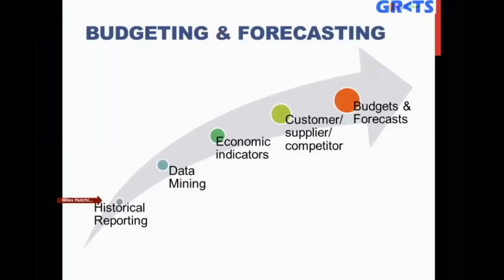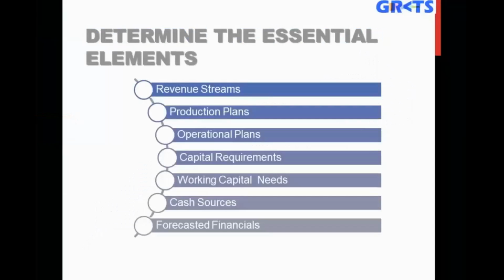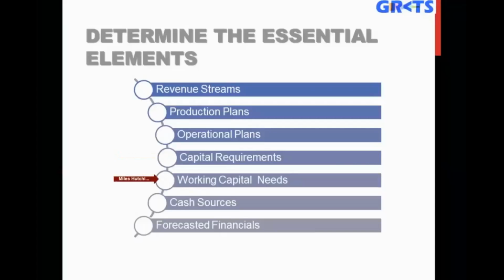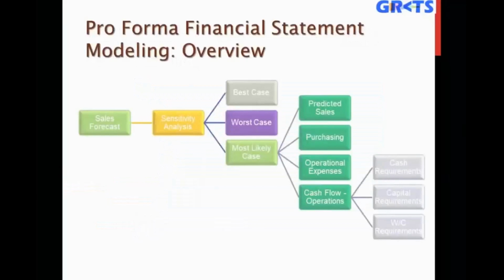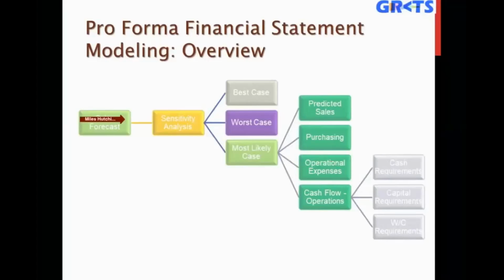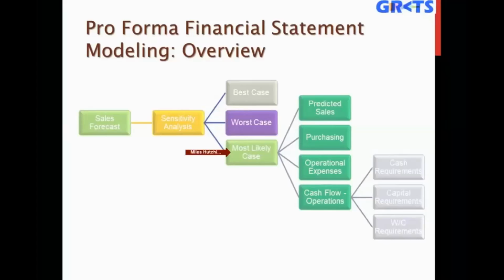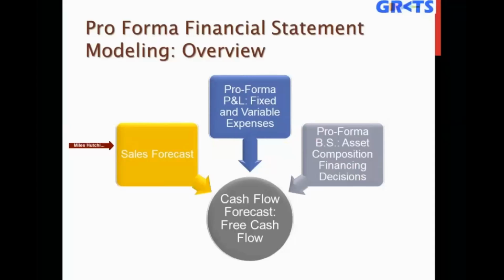Watch Financial Modeling with Excel Tools or Dashboard Reporting and Balanced Scorecards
Join us for this 90 minute class by GRCTS on the 25th of March at 12 PM Eastern Time. Opt for a Recording Access if you are unable to attend Live.

Description:

Attend this briefing and demonstration on Excel to unleash its powerful sensitivity tools. Get the full power out of your financial models.  Improve the design of your models to take advantage of these tools in just 90 minutes.

Financial analysis is an area of opportunity and risk.  Analysis should incorporate tests of sensitivity to changes in key variables using the most advanced tools available.  Typical financial models do not effectively utilize these tools.  This exposes the analyst to blind spots in their analysis.   Analysts will want to obtain and become proficient in the use of the more sophisticated “what if” analysis tools of the trade.

Why Should you Attend    Learn best practices for designing efficient forecasting models.  Learn how to apply scroll bars, goal seek, data tables, and scenario manager to your models in just 90 minutes.

Experienced CGMA and financial analyst, Miles Hutchinson will demonstrate these tools for you using Microsoft ExcelTM. He will provide practical instructions and guidance for applying them and identify the key cautions to help you avoid potential misfires.

Areas Covered in the Webinar:

20 rules of effective model design
Applying Scroll Bars to individual cells to flex them over their relative ranges with the touch of your mouse
Using Goal Seek to discover how much a single variable must move to reach a desired outcome
Using Data Tables with one or two-inputs to deliver an array of outcomes from your model in just seconds
Using Scenario Manager to store selected groupings of inputs and resulting outcomes
Use Scenario Manager to consolidate all ”versions” of your model into one file
Use the standard Scenario Summary to compare your Scenarios automatically
Expand your skills in financial modeling to a level you never dreamed of in just 90 minutes!
Bonus – download a copy of the demo model along and the answer key to our demonstration!